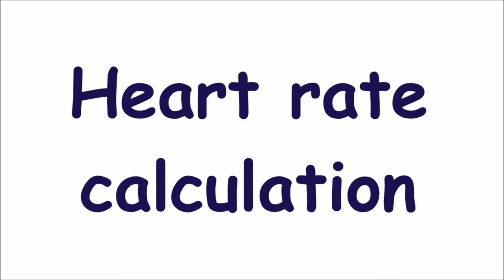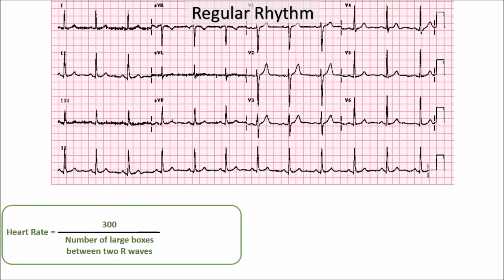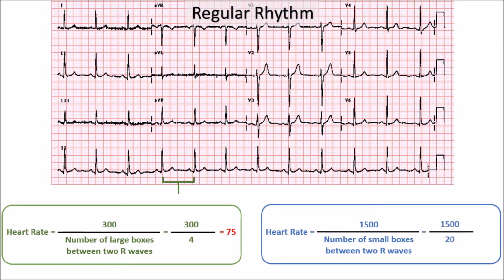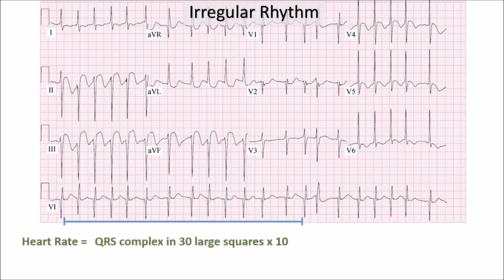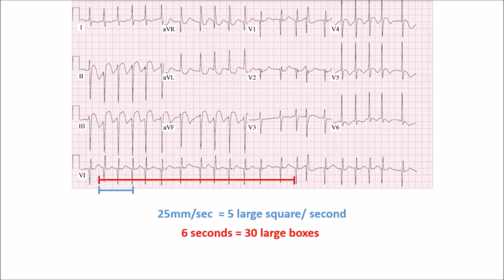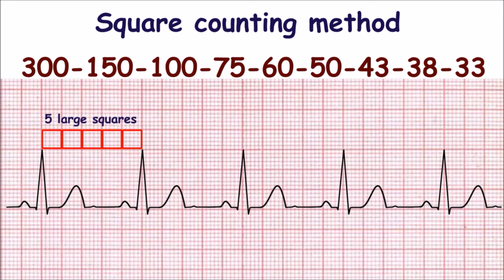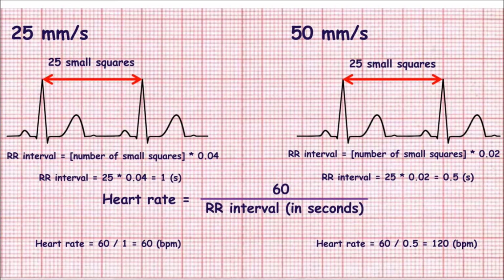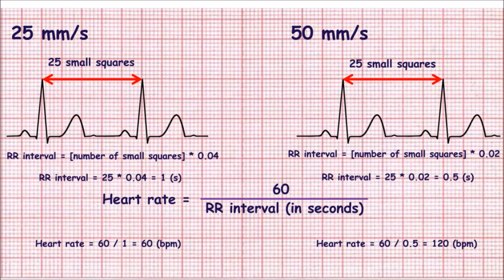ECG- Heart Rate Calculation (Part-II)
Several methods of heart rate calculation are described in this video.
This video covers the method for Heart Rate calculation for regular as well as irregular rhythm in 2 minutes.

When the cardiac rhythm is regular, the heart rate can be determined by the interval between two successive QRS complexes. On standard paper with the most common tracing settings, the heart rate is calculated by dividing the number of large boxes (5 mm or 0.2 seconds) between two successive QRS complexes into 300.